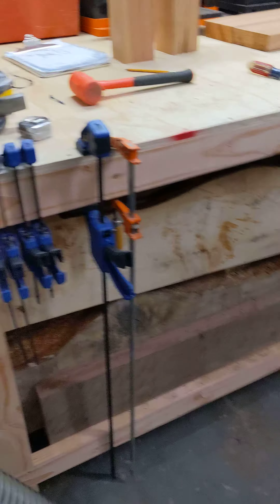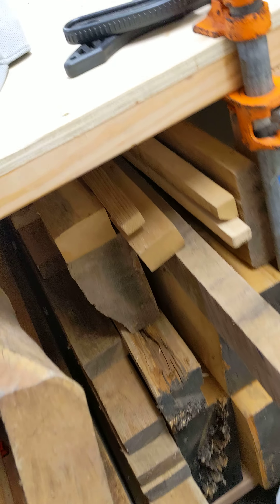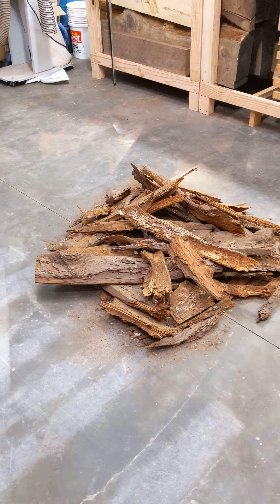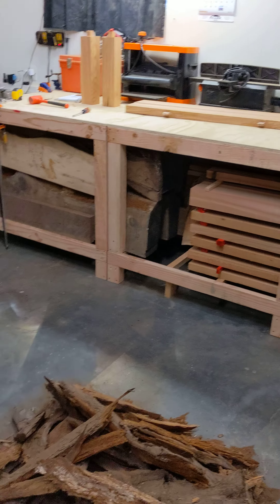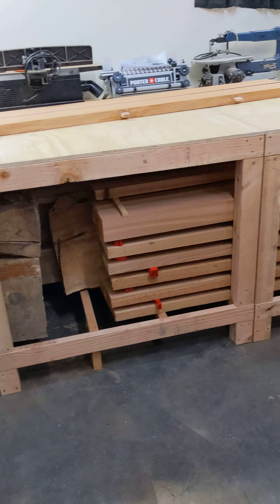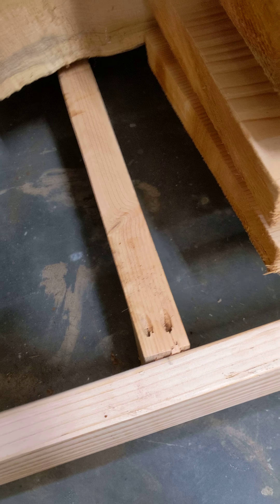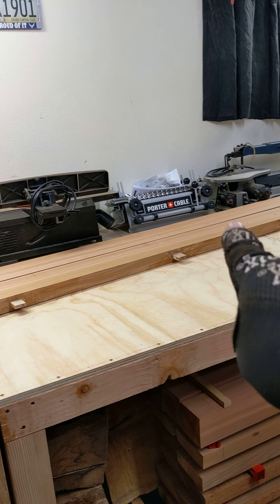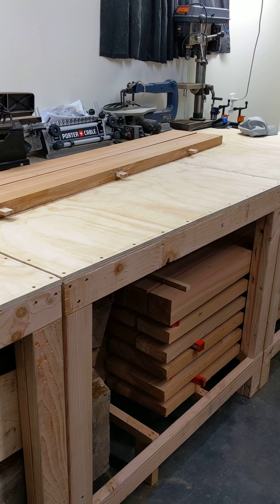Wood... Stored..... Mischief.... Not well managed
Dewalt Dill and Driver set
Dewalt Miter Saw
Dewalt Hand Chisels
Dewalt Orbital Sander
Dewalt Trim Router
Dewalt Trim Router Dust Director
Dewalt Dust Port Adapter
Campbell Hausfeld Air Compressor
Skil Circular Saw
Delta Table Saw
WEN Table Top Planer
WEN Table Top Jointer
Porter Cable Dovetail Jig
Porter Cable Forsner Bits
Bostich Nail Gun
Metabo Angle Grinder
Kreg Pocket Hole Screws
VinWox Pocket Hole Jig
Moisture Meter
GoPro Hero7
Face Mask/Respirator
Digital Angle Gauge
Square Drill Bits
Glue Dispenser
Glue Roller
Tite Bond III
Gorilla Glue Original
Stone Coat Countertop Epoxy
Allaway Paint Mixer
Rigid Lathe :
Drill Press :
Scroll Saw :